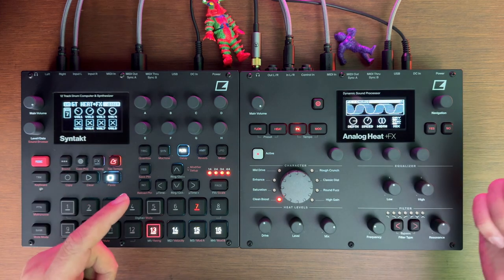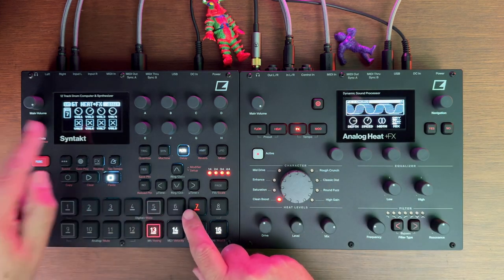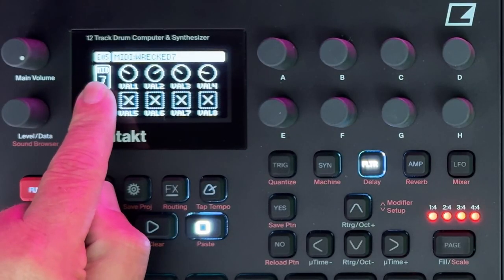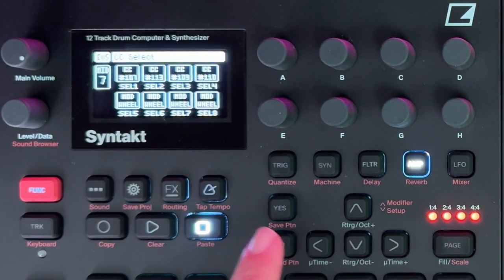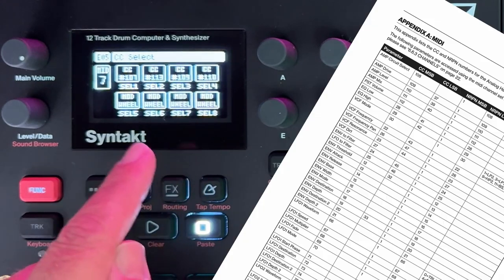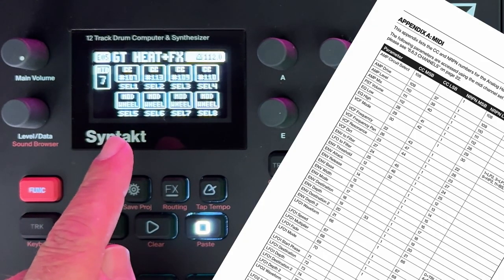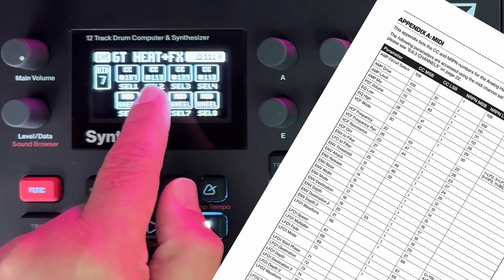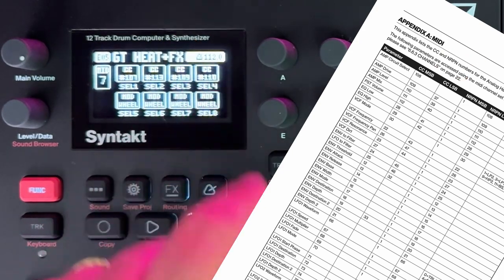Tips & Tricks: Elektron Analog Heat +FX with a MIDI Sequencer For More Creative Control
We are all aware of how versatile the Analog Heat+FX dynamic sound processor from Elektron is at processing, manipulating, enhancing, and twisting sounds. The Analog Heat+FX is truly a mighty palette for processing sound; either as an end of chain mastering tool or spicing up your drum machine, synth, vocals and anything else you can throw at it. In this video we look at how to use MIDI CC via the MIDI track(s) on the Syntakt to control various effect parameters on the Heat+FX. Effectively we sequence the different type of effects and parameters, going a little nuts in the process. Whilst this is great fun, it’s also a great way of experimenting with sound design and creating new sounds!

The heart of the Heat+FX is a stereo distortion unit with 8 fully analog circuits that offers everything from clean boost to total annihilation. The additional digital effects; delay, reverb, warble, bits, chorus, compressor and bass focus offers endless possibilities to sculpt your sound even further. There are over 100 effect parameters that can be controlled via MIDI CC on the Heat+FX, and pairing it with an external MIDI sequencer opens up a huge range of creative possibilities. Any Elektron MIDI sequencer, as found on the Syntakt, Digitakt or Octatrack are all great at complimenting the Heat+FX. MIDI tracks on any Elektron sequencer can control up to 4x MIDI CC parameters per track. In this video we use 2x MIDI tracks, controlling 8 parameters across reverb, delay and chorus effects, although the potential to mangle and twist your sound is almost limitless making the Heat+FX a fantastic sound processor!

GT Lab is your new home for exploring music tech tips, tricks, and jams for electronic music creatives.